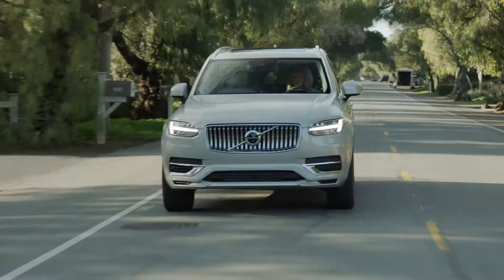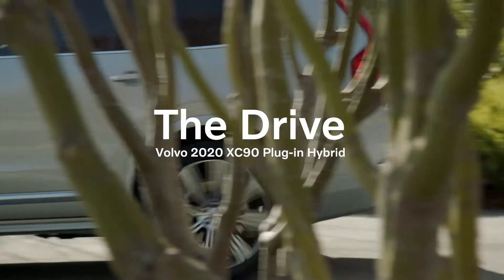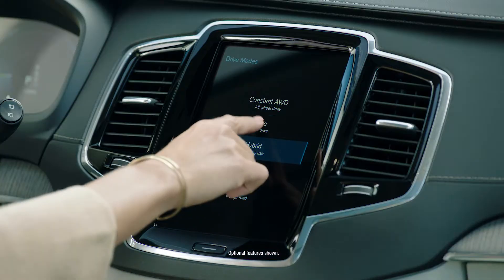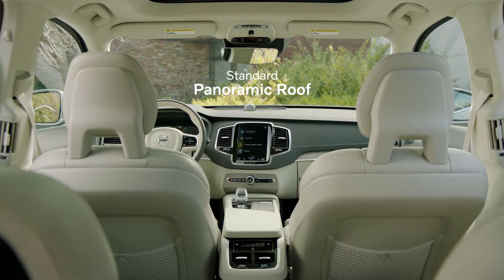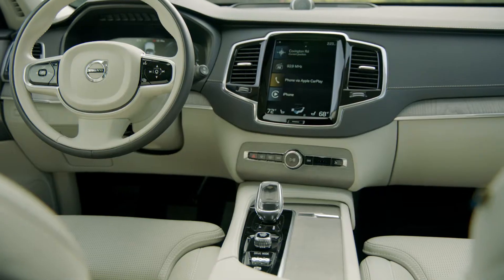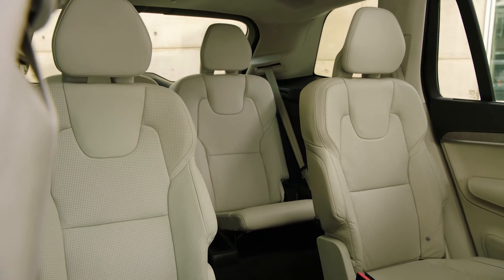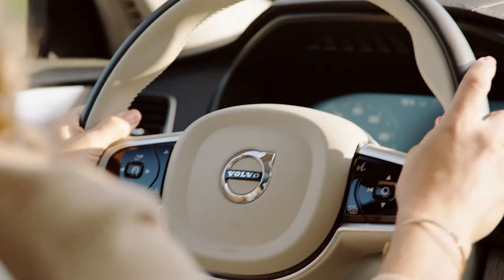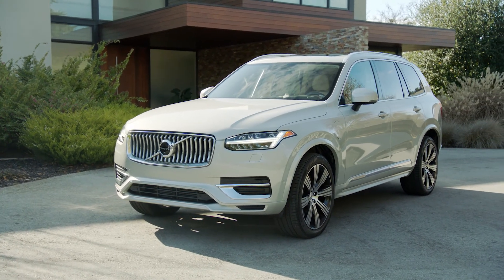2020 Volvo XC90 Plug-In Hybrid Drive - Gunther Volvo Cars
2020 Volvo XC90 Plug-In Hybrid Drive by Motor Trend